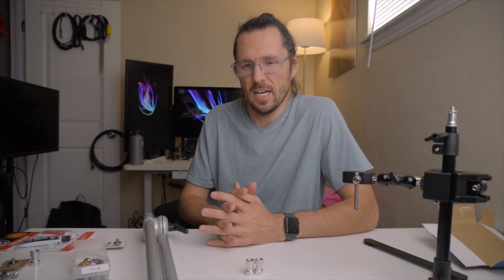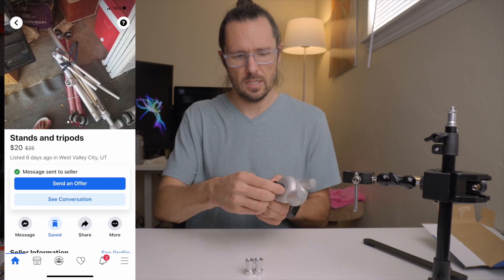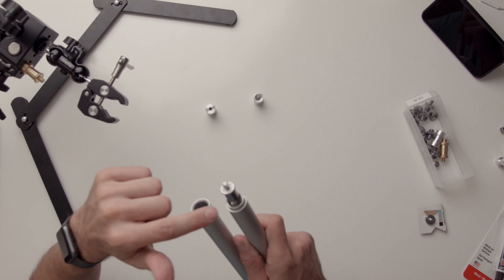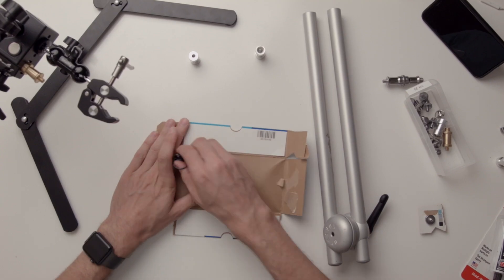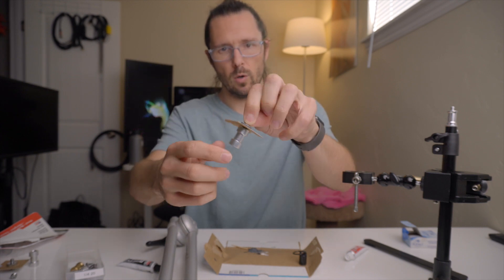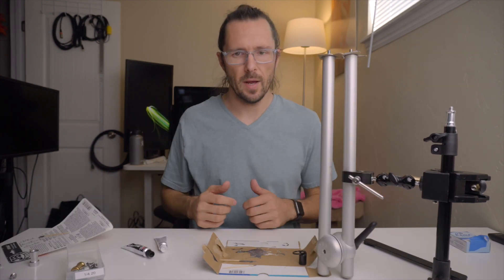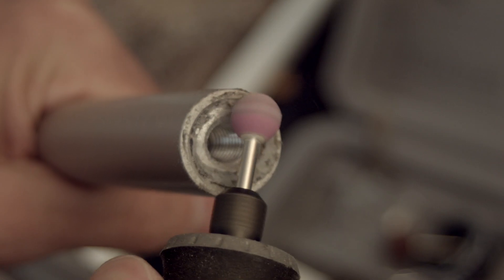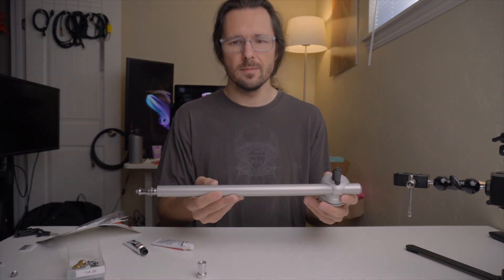I made a DIY magic arm for photography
I wanted to give you all an idea of how random things can be repurposed for photography and videography tools if you keep your eyes open, and keep searching the used market, specifically the miscellaneous sections.